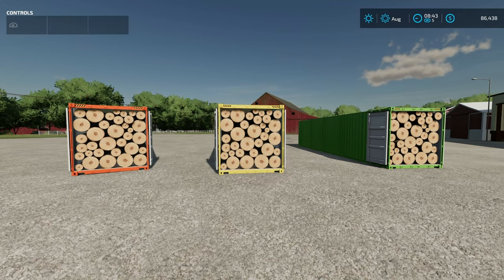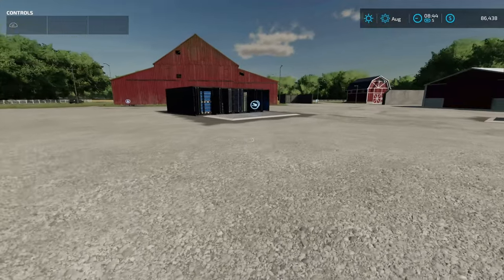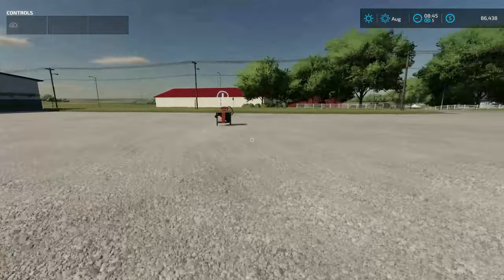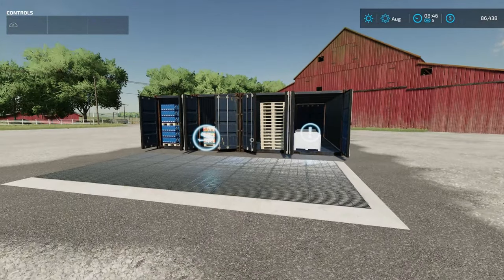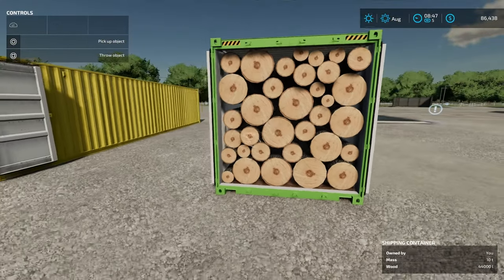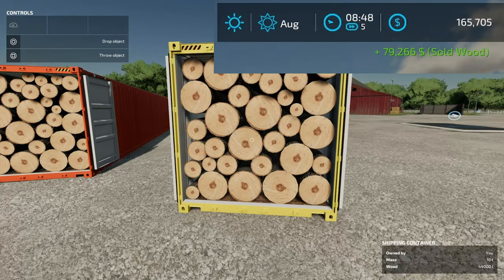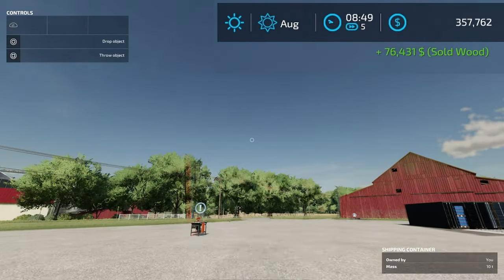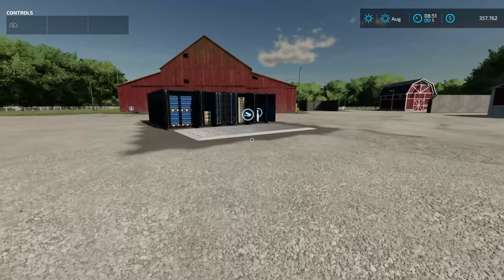Sell Autoload Containers On Any Map | Farming Simulator 22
I show you what mods you need to be able to sell log autoload containers on any map for Farming Simulator 22.

Follow GPORTAL On Your Favorite Social Media!